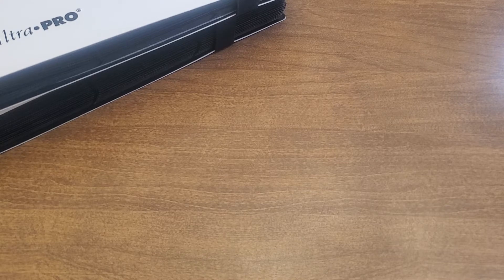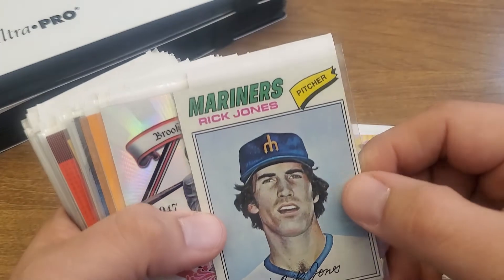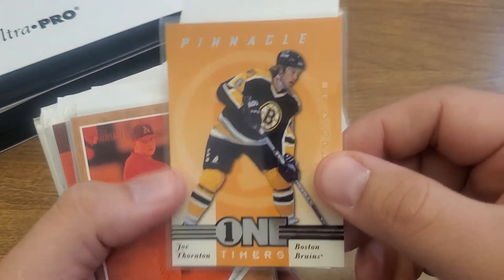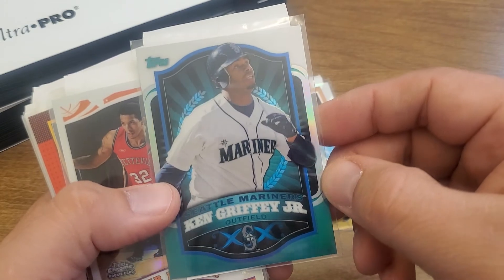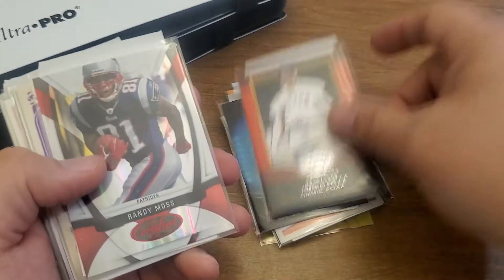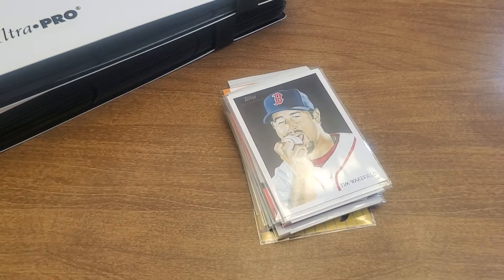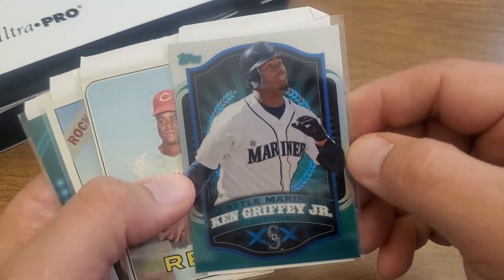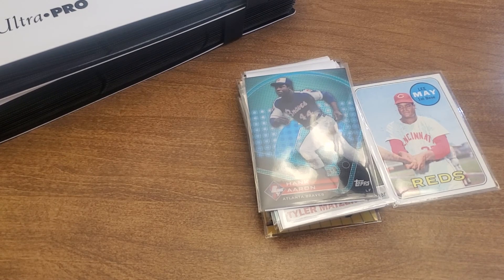Ep 930: COMC Randomness part 3